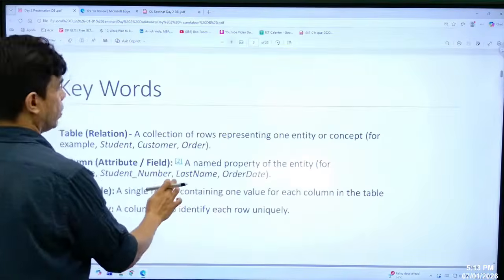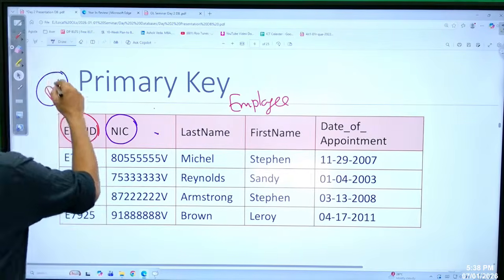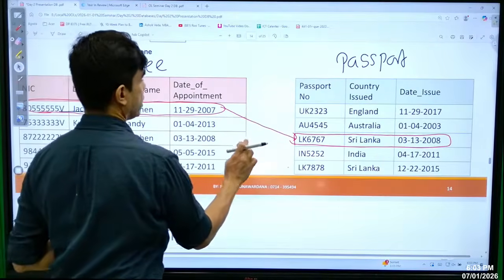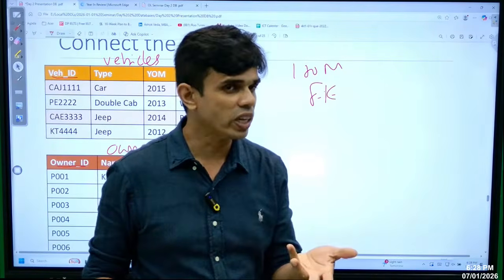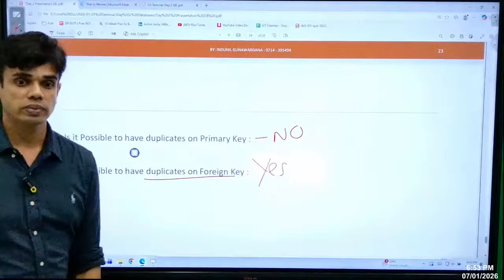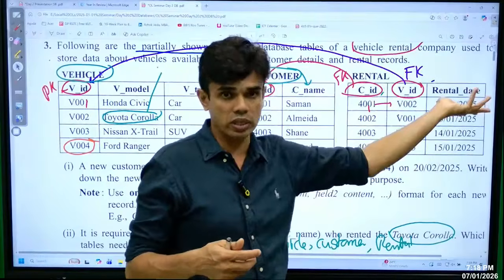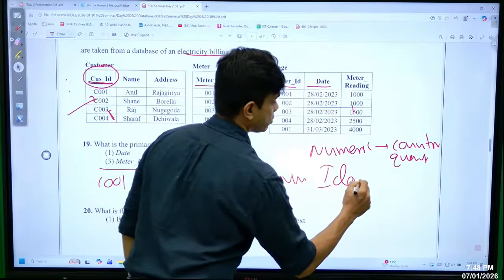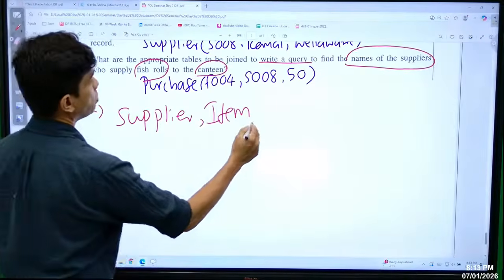FREE O/L ICT SEMINAR –(Databases |MS Access) DAY 2 | LIVE SESSION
OL ICT FREE ONLINE SEMINAR – DAY 2 | ICT for Rankers

Welcome to Day 2 of the OL ICT Free Seminar Series – ICT for Rankers, designed to guide students towards high marks and top ranks in the G.C.E. Ordinary Level ICT examination.

📘 Seminar Coverage:
* Database Chapter – Complete Coverage
* Discussion of 3 important Past Paper Questions
* Exam-focused explanations and answering techniques

📥 Download Seminar Materials:
📄 Tute (Questions):

Indunil Gunawardana
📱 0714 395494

✨ ICT for Rankers – Learn Smart. Score High. Achieve More.

Indunil Gunawardana
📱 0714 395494